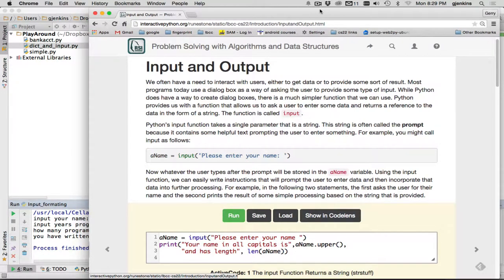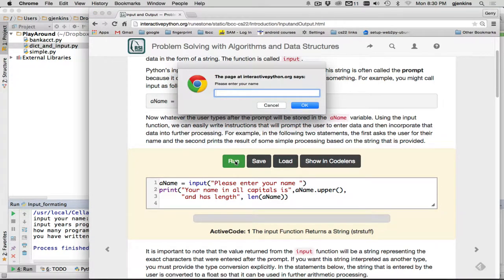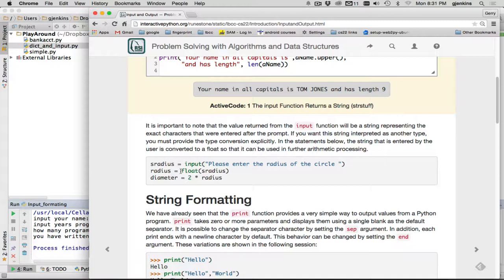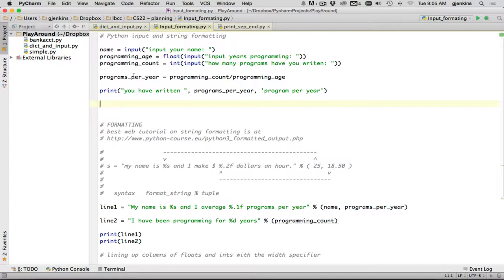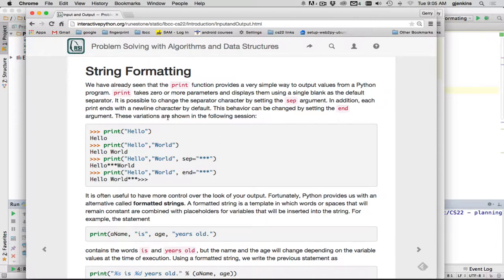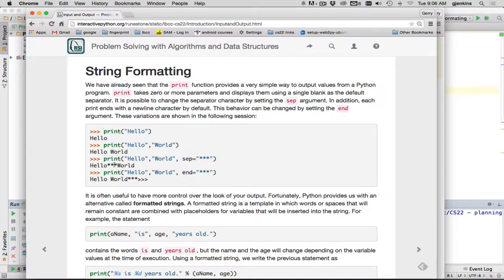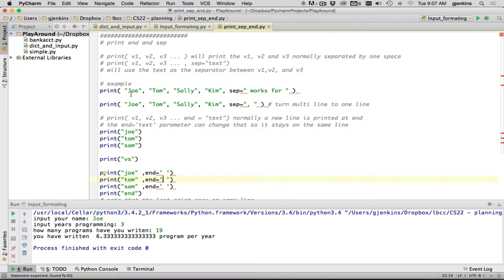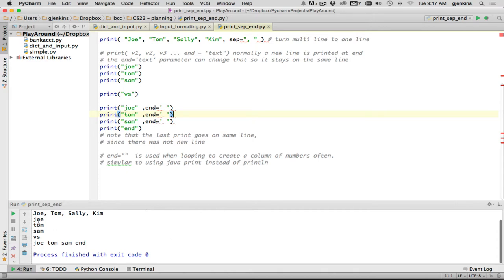Introduction 10 | input, more about print function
How to prompt and get input from the user, and then ways to convert to the right data type, and how to use print to format your output the way you want.